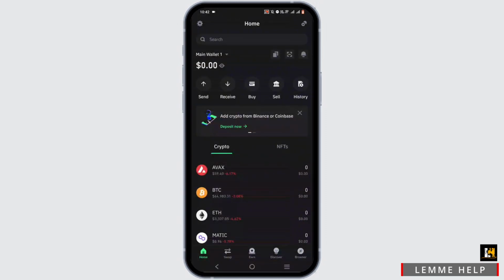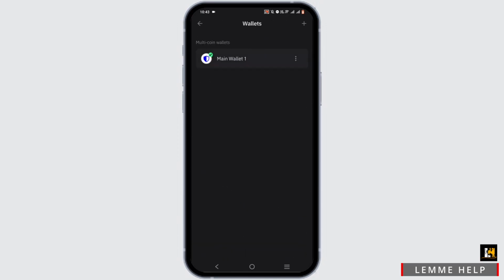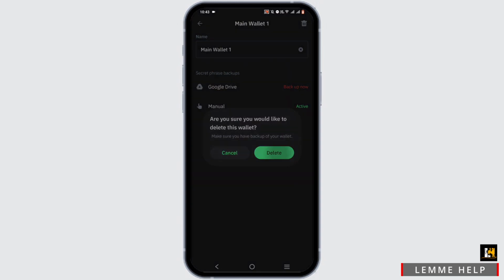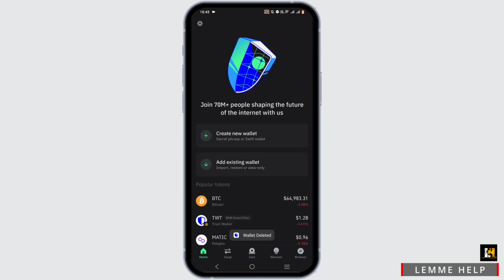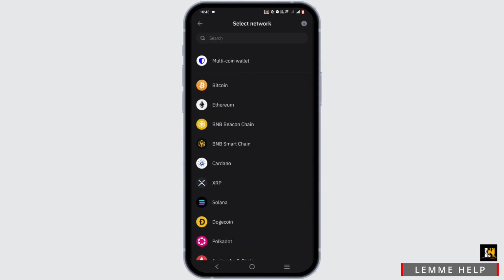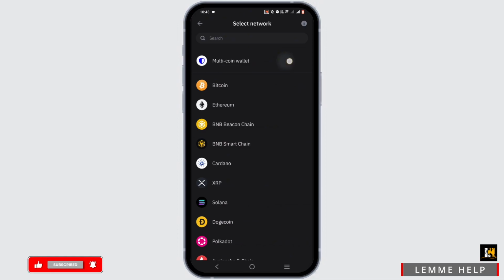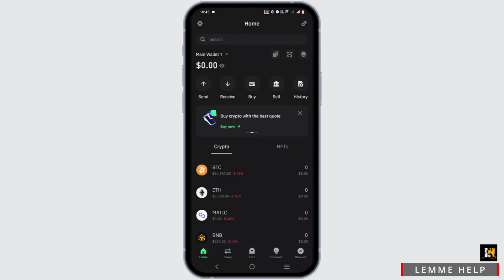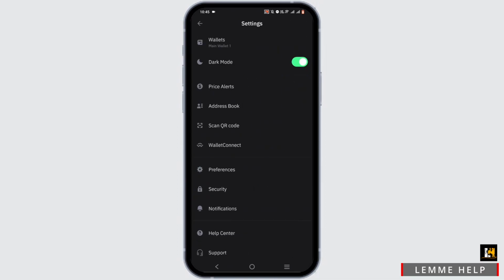How to Reset/Retrieve TrustWallet Account Password | Trust Wallet Account Recovery 2024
Hey there! Are you wondering how do I reset or retrieve my TrustWallet account password? Look no further! In this video, I'll walk you through the steps for Trust Wallet account recovery in 2024. Whether you've forgotten your password or need to reset it for security reasons, I've got you covered. Let's dive into the process together to ensure you regain access to your TrustWallet account smoothly.

0:00 - Introduction: Exploring TrustWallet Account Recovery Options
0:10 - How Do I Prepare for TrustWallet Account Recovery?
0:20 - Step-by-Step Guide: Resetting/Retrieving Your TrustWallet Account Password